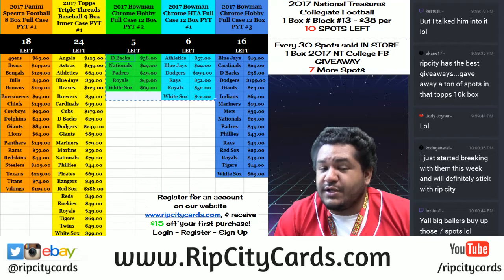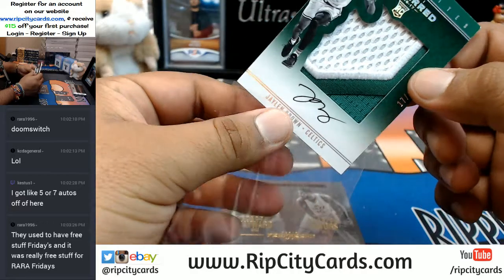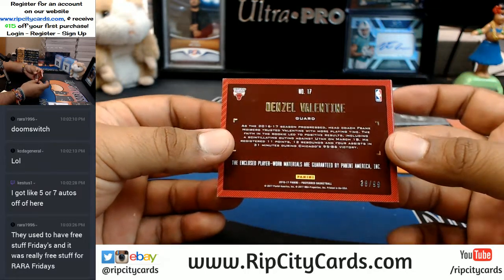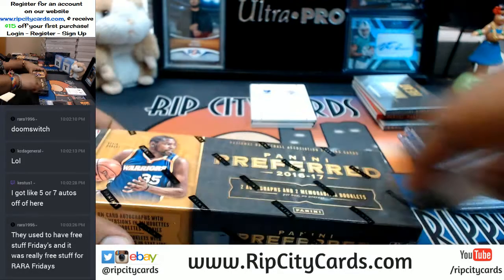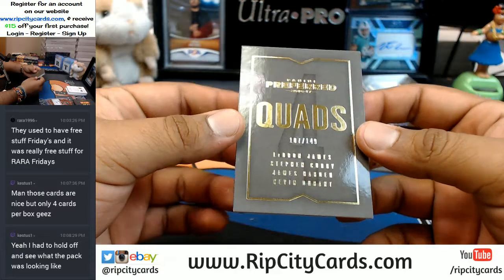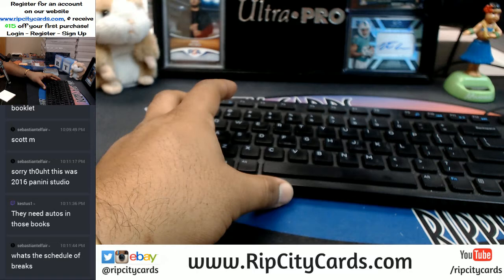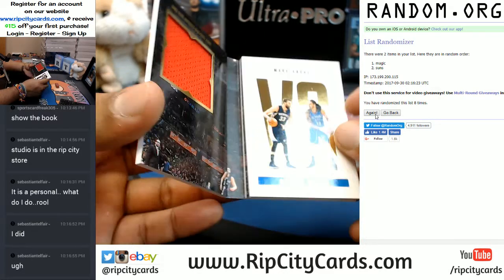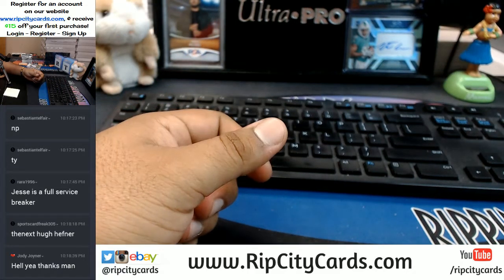2016 17 Panini Preferred Basketball Half Case 4 Box Break #4 eBay